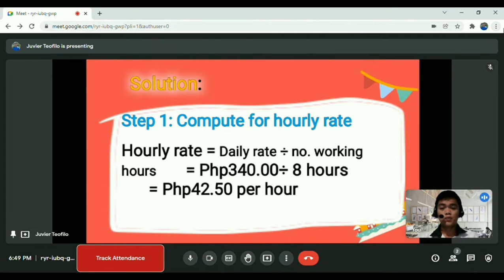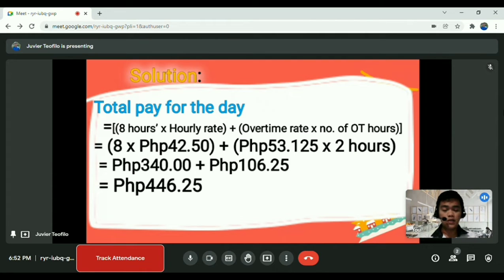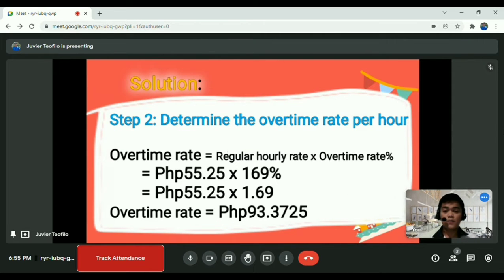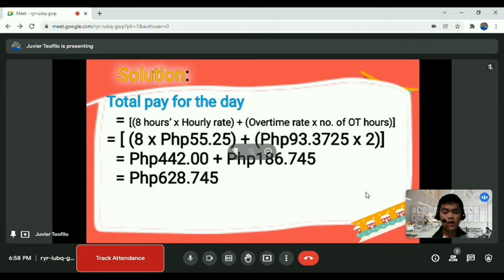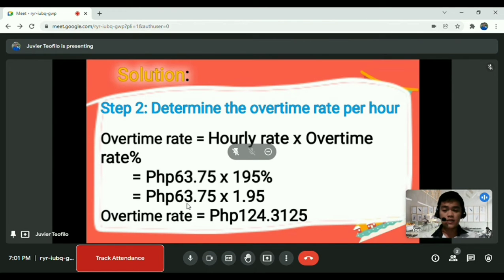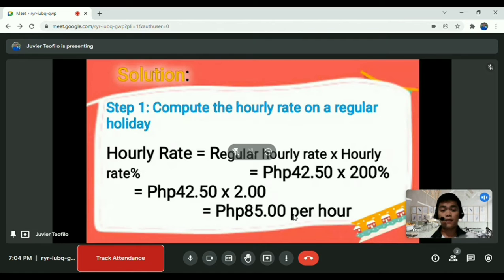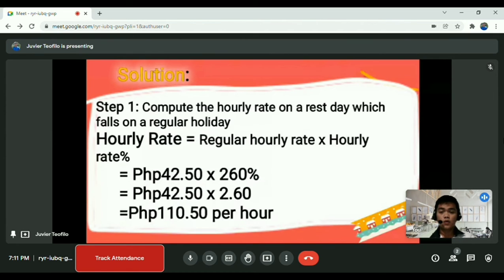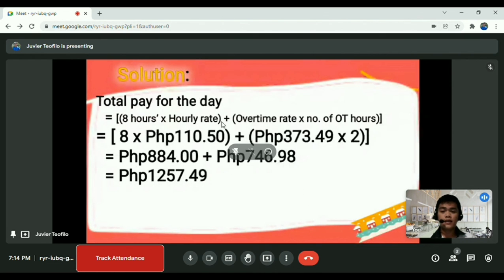Overtime Pay Computation